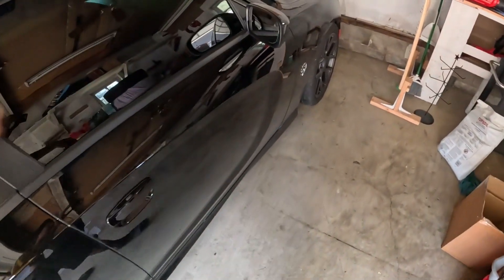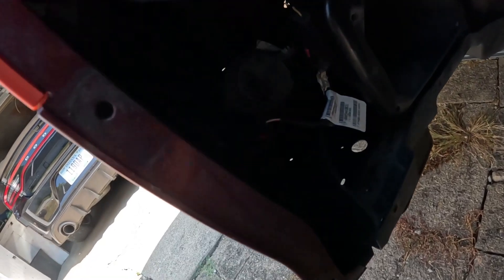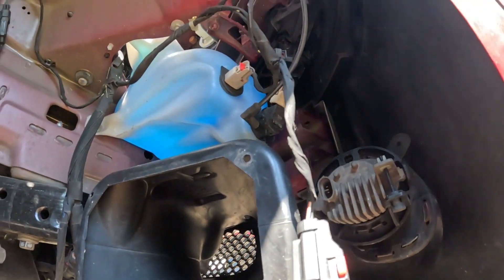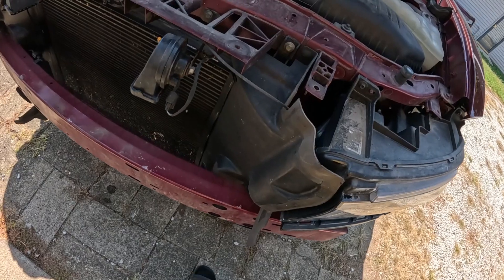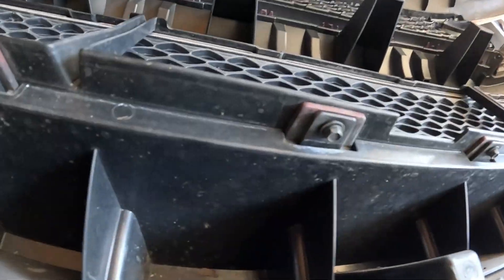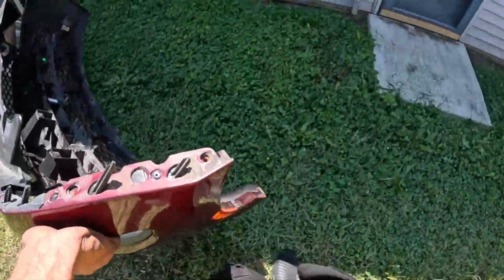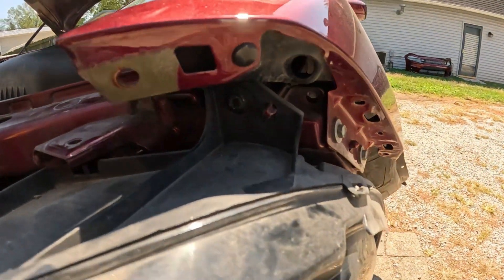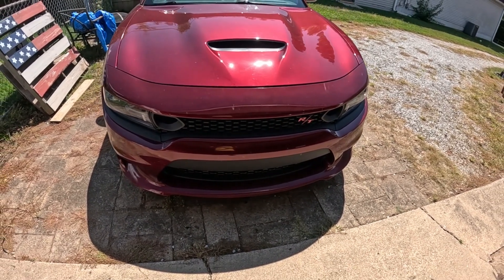Hellcat air box and snorkel and srt grill install!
This is a video I made of how to install a hellcat air box and srt grill from start to finish. This was installed on a 2019 charger rt.